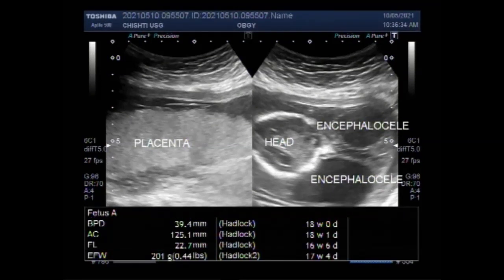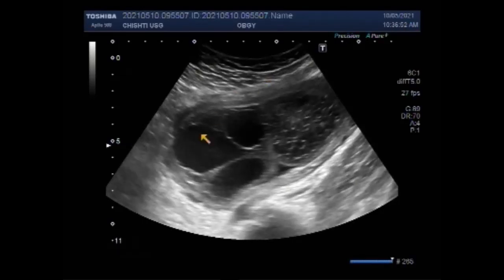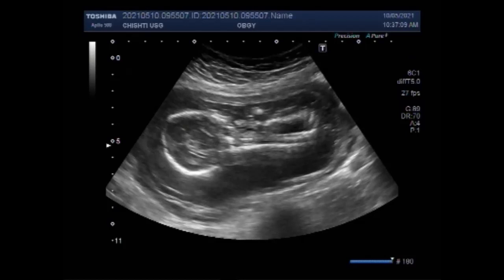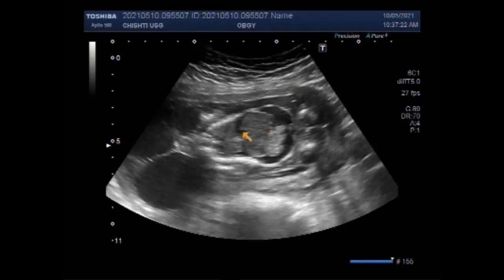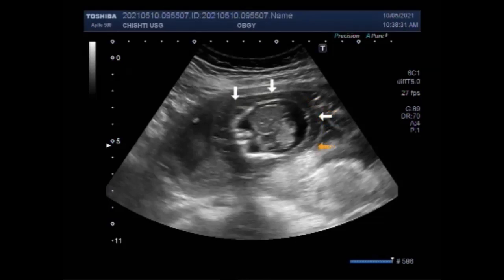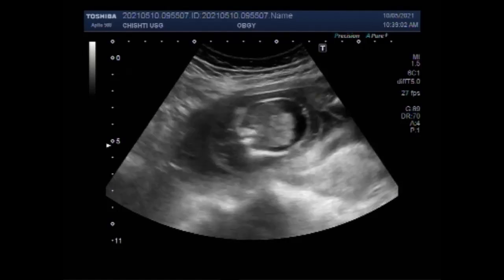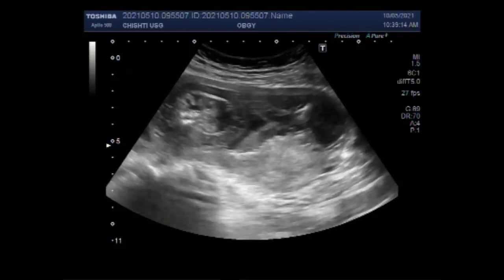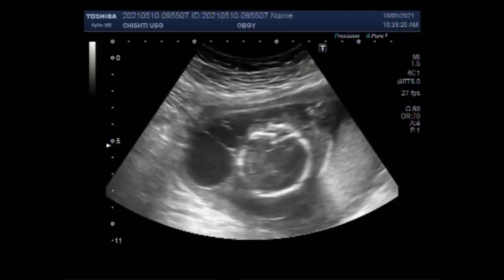Encephalocele and Hydrops fetalis with Pregnancy of about 18 weeks.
This video shows Encephalocele and Hydrops fetalis with a Pregnancy of about 18 weeks.
Hydrops fetalis is severe swelling (edema) in an unborn baby or a newborn baby. It is a life-threatening problem. Hydrops develops when too much fluid leaves the baby's bloodstream and goes into the tissues.
The outlook for hydrops fetalis depends on the underlying condition, but even with treatment, the survival rate for the baby is low. Only about 20 percent of babies diagnosed with hydrops fetalis before birth will survive to delivery, and of those babies, only half will survive after delivery.
Hydrops fetalis (fetal hydrops) is a serious fetal condition defined as abnormal accumulation of fluid in two or more fetal compartments, including ascites, pleural effusion, pericardial effusion, and skin edema. In some patients, it may also be associated with polyhydramnios and placental edema.
The risk is highest for those who are diagnosed with hydrops fetalis early (less than 24 weeks into pregnancy) and for those who have a structural abnormality, such as a heart defect.
Pericardial effusion can be found isolated or associated with different abnormalities described in the literature (Table 1). The incidence is about 0.64–2.00%. It is necessary to perform a comprehensive fetal study ultrasound to rule out the different causes to which it is associated.
Medications, pregnancy, infections, and many other medical problems can cause edema. Edema happens when your small blood vessels leak fluid into nearby tissues. That extra fluid builds up, which makes the tissue swell. It can happen almost anywhere in the body.
An encephalocele (in-sef-a-luh-seal) is a rare disorder in which the bones of the skull do not close completely. This creates a gap through which cerebral spinal fluid, brain tissue, and the meninges (the membrane that covers the brain) can protrude into a sac-like formation.
An encephalocele forms when the neural tube does not close properly during gestation. A neural tube is a narrow channel that folds and closes to form the brain and spinal cord. The exact cause, however, is unknown. It usually occurs among families with a history of spina bifida and anencephaly.
Ultrasound images of the fetus can reveal the presence of a herniated, fluid-filled sac outside the skull. Encephaloceles that go undetected during gestation usually are diagnosed at birth by observation of the deformity.
Sometimes encephaloceles are detected during a routine prenatal ultrasound, as early as 13 weeks gestation. If an encephalocele is suspected on an ultrasound, a fetal MRI can provide all the detail necessary to confirm the diagnosis.
Symptoms of an encephalocele
Neurologic problems.
Hydrocephalus: Cerebrospinal fluid accumulated in the brain.
Spastic quadriplegia: Paralysis of the limbs.
Microcephaly: An abnormally small head.
Ataxia: Uncoordinated muscle movement.
Developmental delay.
Vision problems.
Mental and growth retardation.
Encephaloceles are usually dramatic deformities diagnosed immediately after birth, but occasionally a small encephalocele in the nasal and forehead region can go undetected. There is a genetic component to the condition; it often occurs in families with a history of spina bifida and anencephaly in other family members.
Babies with a frontal encephalocele, no associated syndrome or defects, and no brain tissue herniating into the sac have a good chance of survival. Babies with an encephalocele at the back of the head have a 55 percent survival rate.
The remaining brain tissue is often exposed (not covered by bone or skin). Affected babies are usually blind, deaf, unconscious, and unable to feel pain. Almost all babies with anencephaly die before birth, although some may survive a few hours or a few days after birth.
Prognosis. There is no cure or standard treatment for anencephaly and the prognosis for patients is death. Most anencephalic fetuses do not survive birth, accounting for 55% of non-aborted cases. Infants that are not stillborn will usually die within a few hours or days after birth from cardiorespiratory arrest.
Neural tube defects are birth defects of the brain, spine, or spinal cord. They happen in the first month of pregnancy, often before a woman even knows that she is pregnant. The two most common neural tube defects are spina bifida and anencephaly. In spina bifida, the fetal spinal column doesn't close completely.